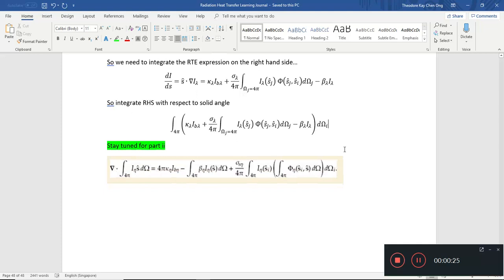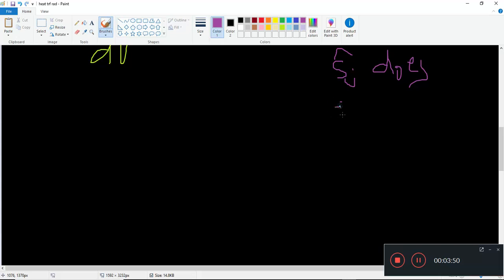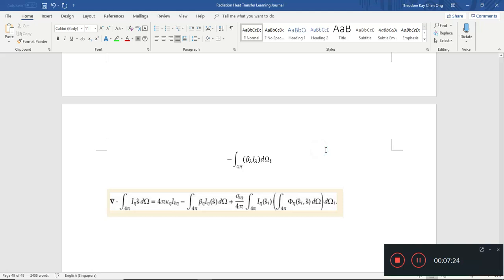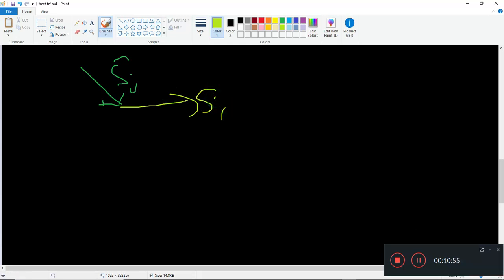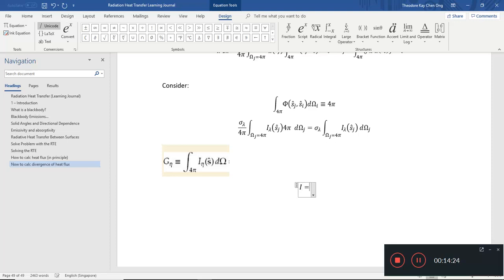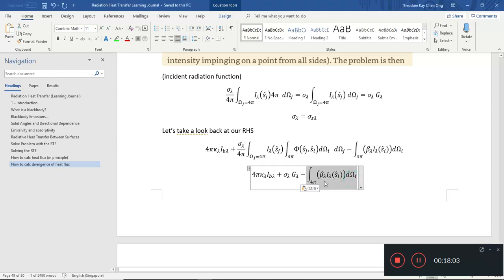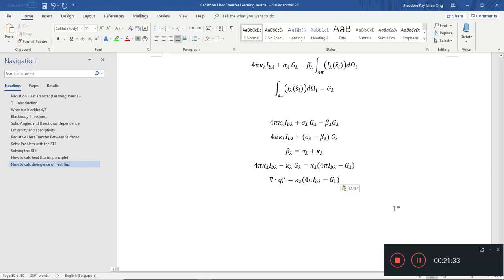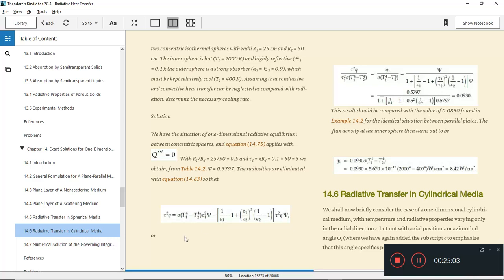Radiation Heat Transfer Learning Journal 29 - Using RTE to Calc divergence of heat flux part ii